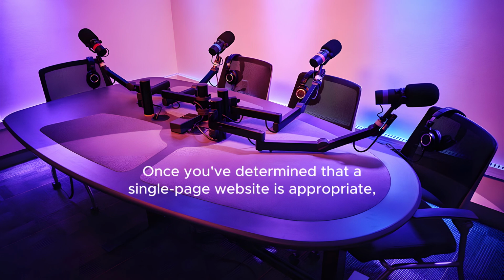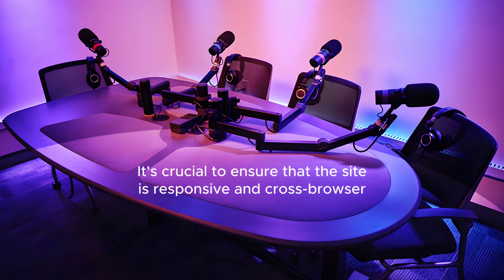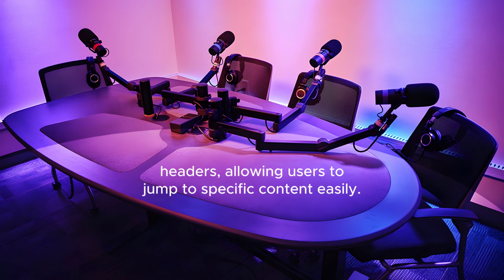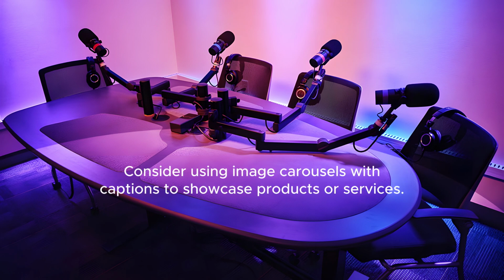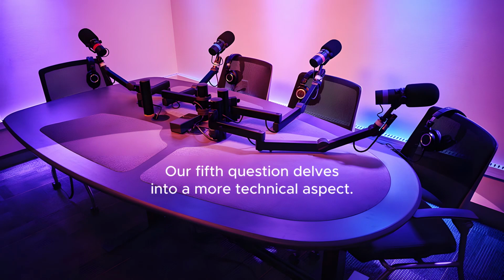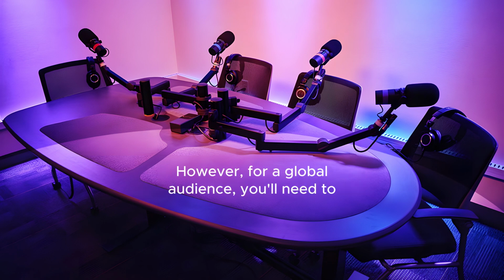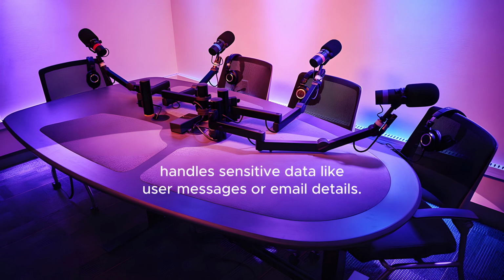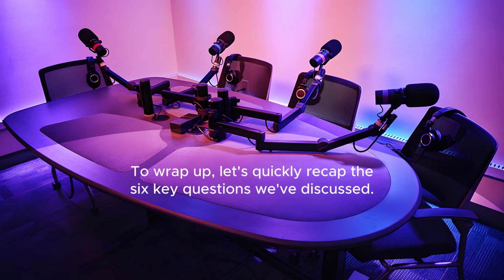단일 페이지 웹사이트 개발을 위한 6가지 핵심 질문은? (초급 50) - 영어뉴스 영어듣기 영어회화 영어공부 영어쉐도잉 영어팟캐스트 시사영어 매일영어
단일 페이지 웹사이트 개발에 대한 팟캐스트 대화입니다. 언제 필요한지, 레이아웃 디자인 방법, 콘텐츠 계획, 미디어 요소 활용, 브라우저 및 사용자 지역 타겟팅, 그리고 보안 확보라는 여섯 가지 핵심 질문에 대한 논의를 통해 개발자가 고려해야 할 중요한 사항들을 안내합니다. 각 질문에 대한 구체적인 조언과 모범 사례를 제공하며, 성공적인 웹 개발 프로젝트를 위한 철저한 계획의 중요성을 강조합니다.